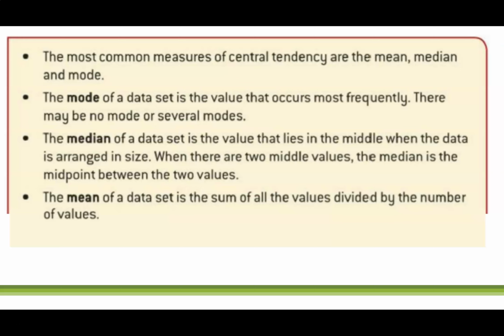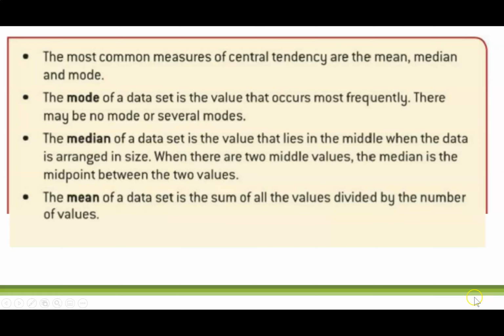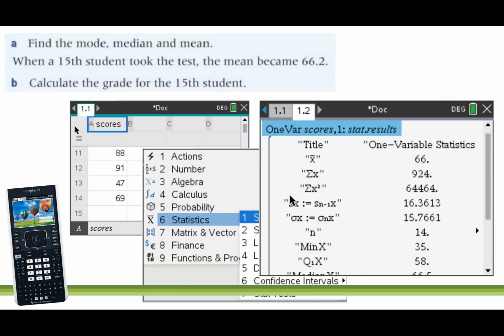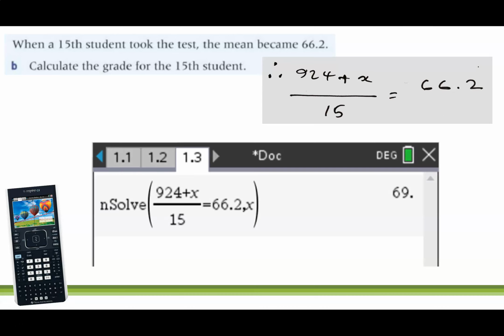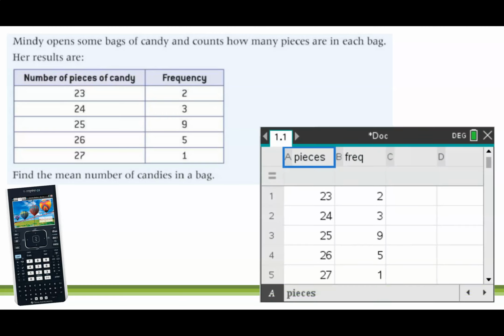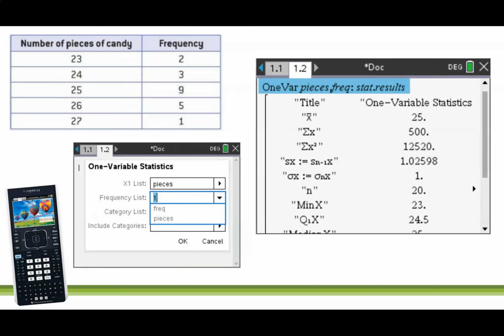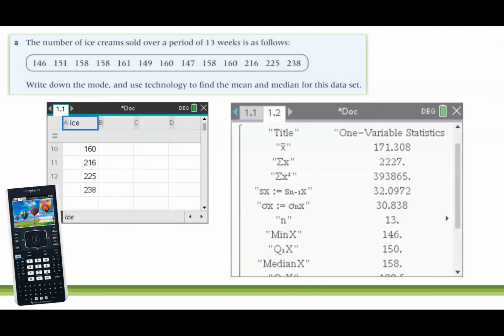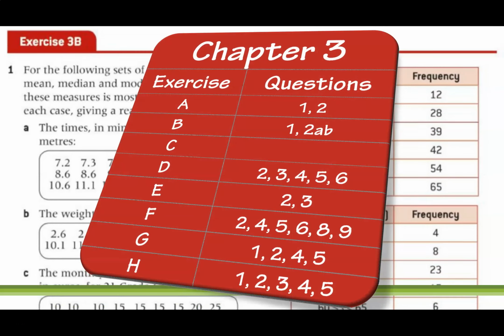IB AASL/AISL: Statistics: Measures of central tendency. Mean, median, mode.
In this video, I will look into how we effectively use the TI-nspire calculator with statistics questions related to measures of central tendency: mean, median, mode.